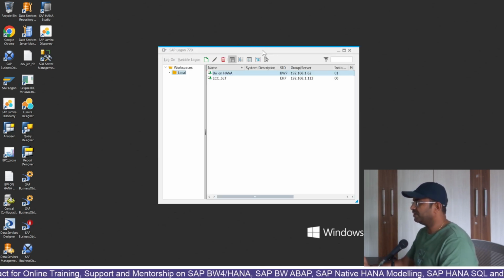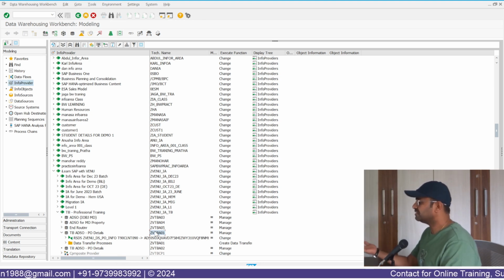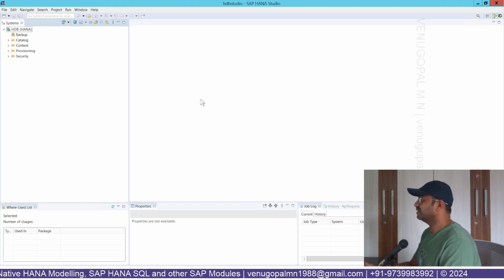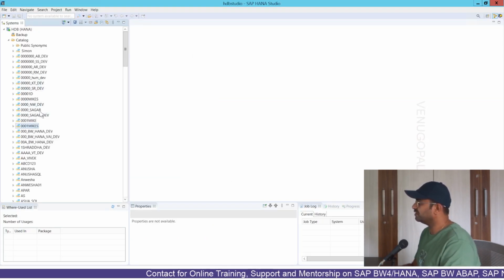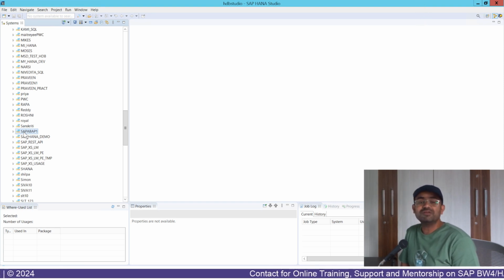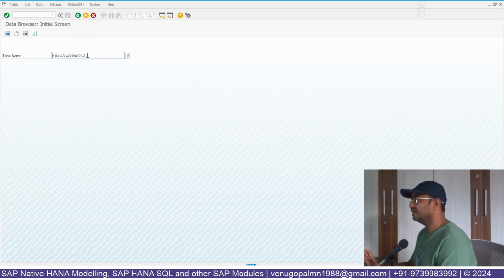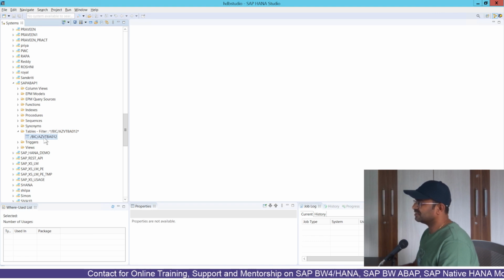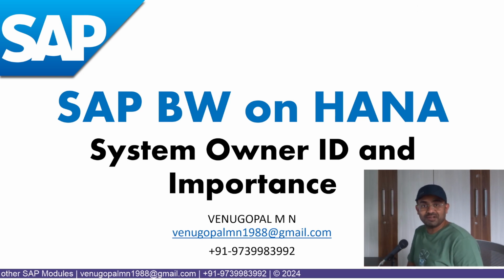BW on HANA : SAP System Owner ID and Its Importance :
Watch this video to understand the importance of SAP System Owner ID and Procedure to find out the same.